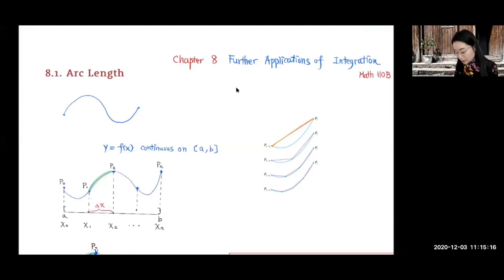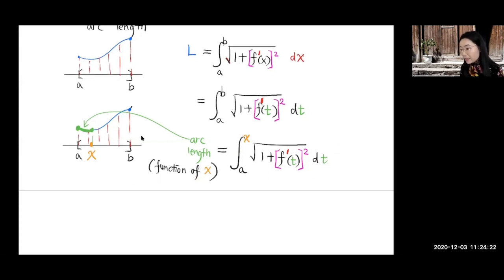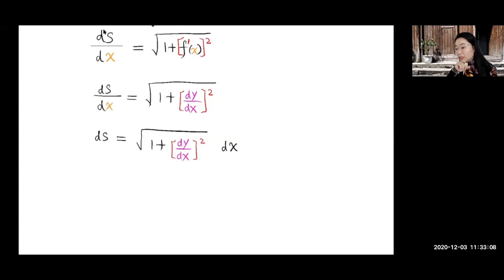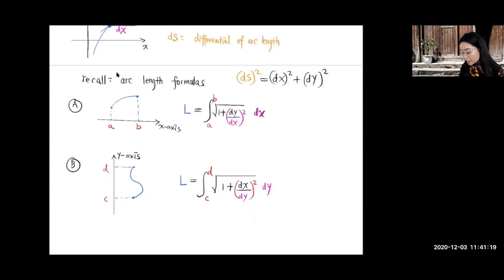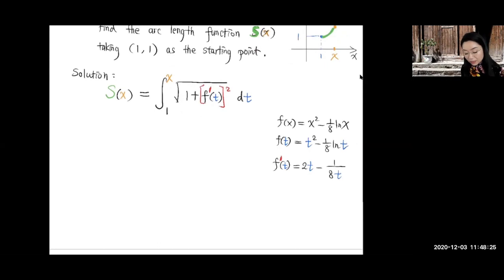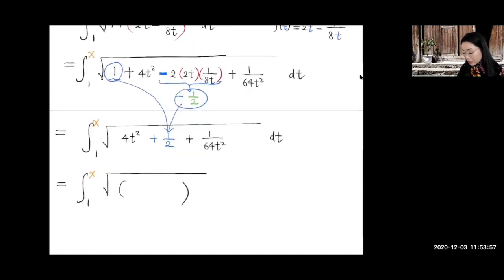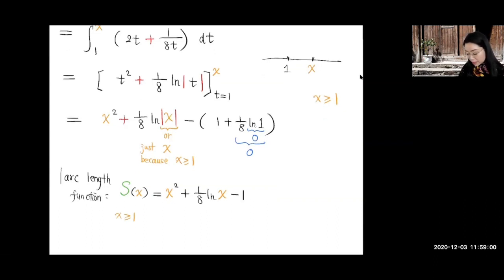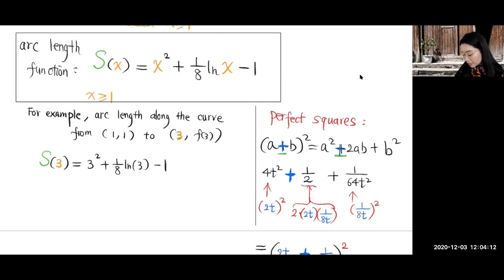The Arc Length Function, Calculus, Math 110B, section 8 1 part B HD 720p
The arc length function, Calculus, Math 110B, section 8 1 part B